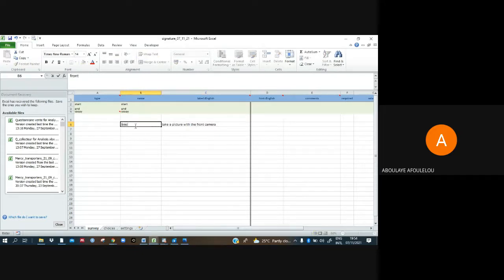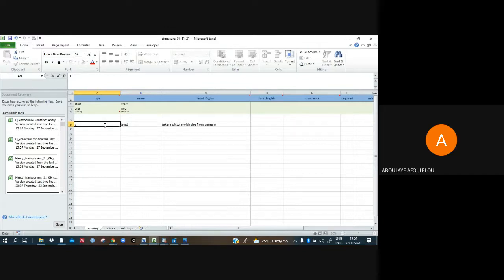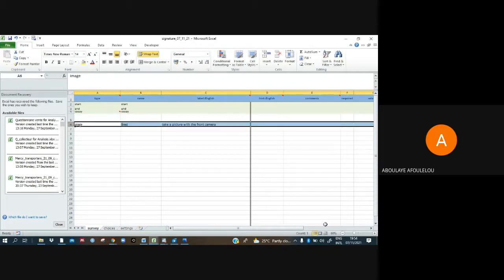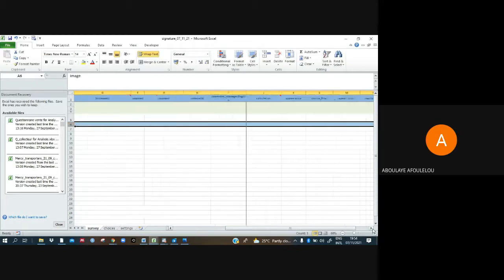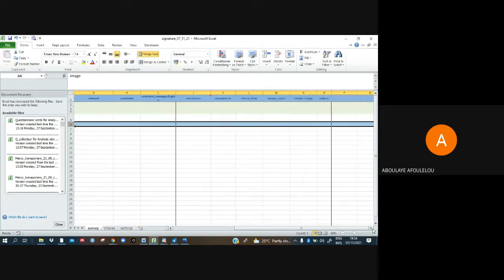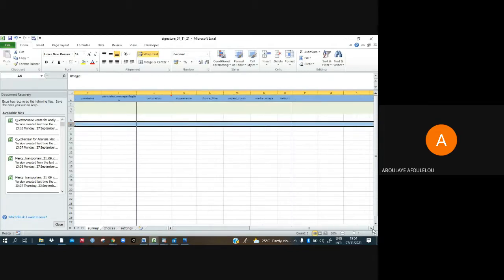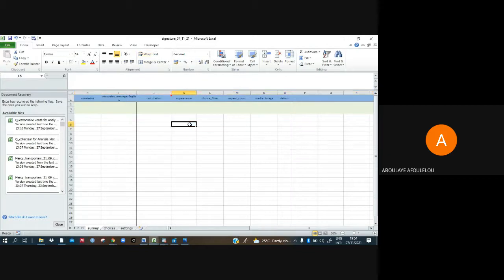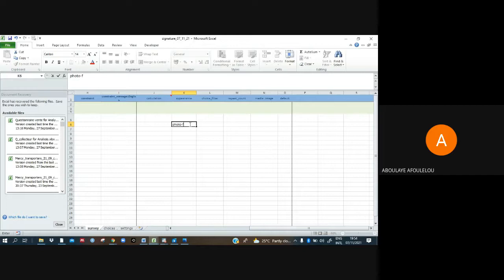Front camera with ODK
How to use a front-camera with ODK